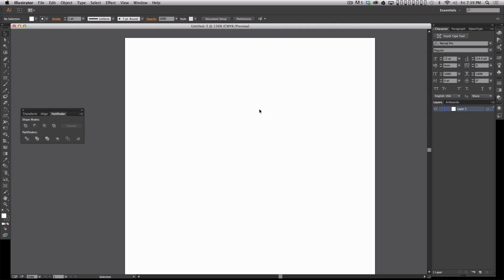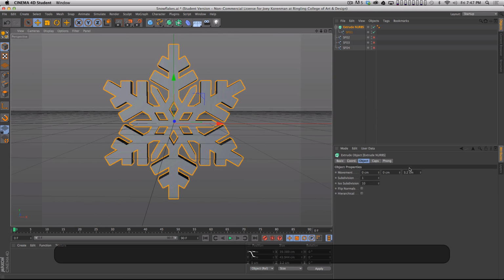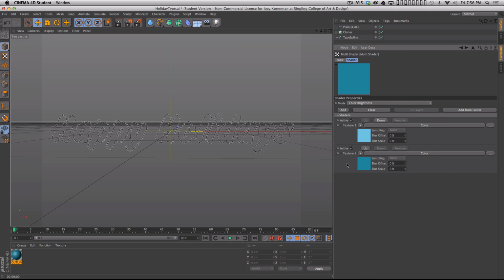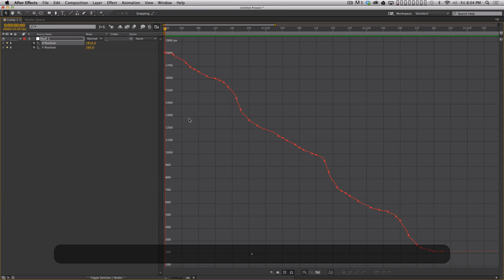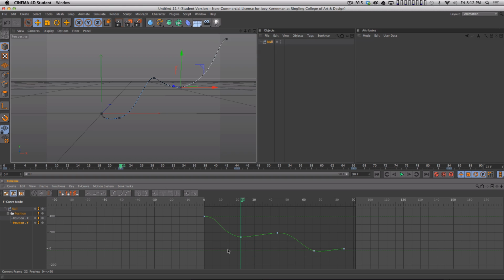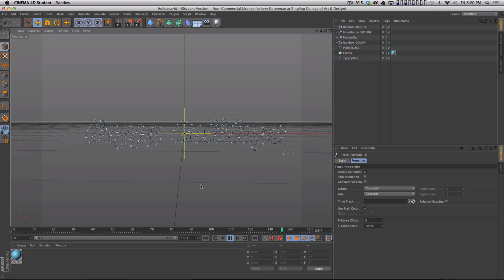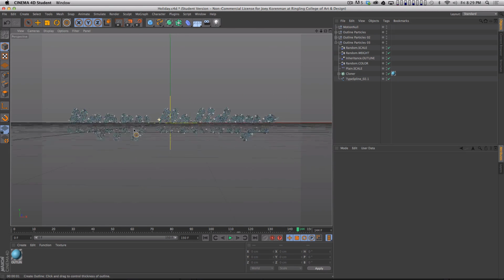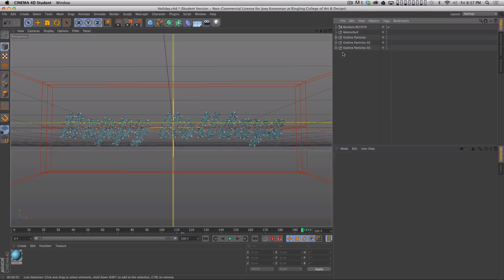Creating Particle Typography in Cinema 4D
In this video tutorial we'll use a particle emitter to animate text in Cinema 4D.

Partial, Auto-Generated Transcript Below 👇

Music (00:00:00): [jingling bells]

Music 2 (00:00:15): [intro music]

Joey Korenman (00:00:24): Hey there, Joey, here for school of motion in this lesson, we're going to get lost deep in cinema 4d. It's a long one. And I throw out as many tips and tricks along the way as I can. The idea for this lesson actually came from a freelance job that I did, where I needed to have some snowflakes animate on some type, but I needed full control of those snowflakes, how the animated on and off and where exactly they landed. I go through every single step, including some steps that I tried, which didn't work. I want everyone to see that even artists with a lot of experience have no clue what we're doing sometimes. And we have to fumble around until we find the right combination to get the desired result. Don't forget, sign up for a free student account. So you can grab the project files from this lesson, as well as assets from any other lesson on the site.

Joey Korenman (00:01:10): Now let's hop in and get started. All right, illustrator. Uh, we haven't spent a lot of time in illustrator on school of motion, but that might, that might change. So the first thing I want to do is lay out my type. Um, so I'm just going to grab the type tool and I'm going to type in happy holidays and make it a little bigger. Um, and I found a font and I'm going to, um, I'm going to link to it. So you guys can download the same font if you want. It's a free font off of deaf font, which is an awesome website where you can download hundreds, maybe thousands of free fonts, um, and not all of them are great, but some of them work in this particular font I grabbed because it's very thick. And if you're going to be making type out of, you know, a whole bunch of particles or snowflakes, you need that font to be pretty thick so that when you actually form it, it's readable stope.

Joey Korenman (00:02:06): So by typing it in, this is a type layer, which cinema 4d can't read. So I need to convert this to outlines first. So you do that by selecting the layer, you go up to type and you say, create outlines. You can see now it's created the outlines for that. So I'm just going to save this in my demo folder. And I'll just save over this. This is, this is me, uh, preparing for this tutorial. So I'm going to save over this holiday type illustrator file now, replace it. And when I save things in illustrator to go into cinema 4d, I always set the version to illustrator eight. Um, and I've been doing that ever since I've had cinema 4d. I don't know if any of these later ones will work with it, but illustrator eight definitely works. So that's what I pick. Okay. And that one's good to go.

Joey Korenman (00:02:54): So now the next thing I needed was some snowflakes. Um, and I didn't want to have to make my own snowflakes. I wanted to just kind of, you know, get some and you know, so I Googled Google is your friend. And I found some free snowflakes at this website, all silhouettes.com. I'll link to that in the notes for this tutorial. Um, and so I just wanted to grab three or four that I could then use MoGraph to kind of randomly assign and create a cloner with them. So why don't we pick for snowflakes? Um, so let's take this one. I'm just going to copy it and in a new illustrator file, I'm going to paste that one. Okay. Uh, one quick note is, uh, when you, if you do this, if you don't use the same snowflakes as me, or if you use something else, make sure open up the layer and make sure that all of these compound shapes have been grouped together.

Joey Korenman (00:03:50): Um, it'll make it a lot easier. And cinema 4d can act a little funky if you have too many splines that haven't been grouped. Okay. So a and I'm going to rename this layer SF. Oh one. So snowflake oh one. All right. So we've selected that one. Um, maybe we can take this one too, so copy. And I'm going to make a new layer and paste into that layer. So that'll be SF oh two. All right. Let's grab a couple more. Why don't we take a, this silly one here? We'll copy that paste. And this is SFO three. And then one more, maybe this one we'll copy.